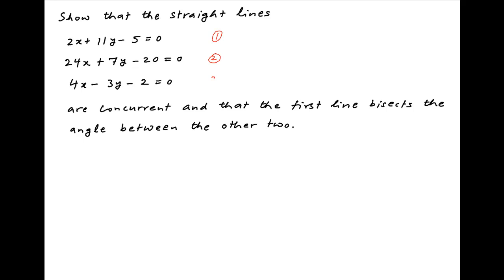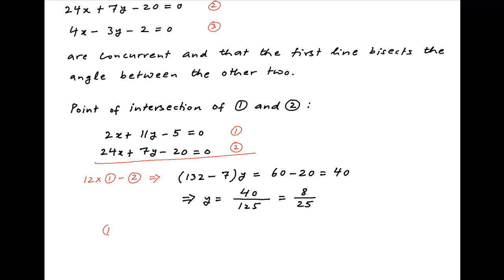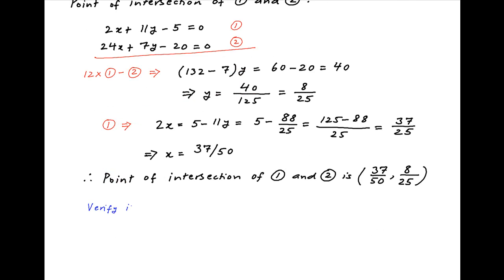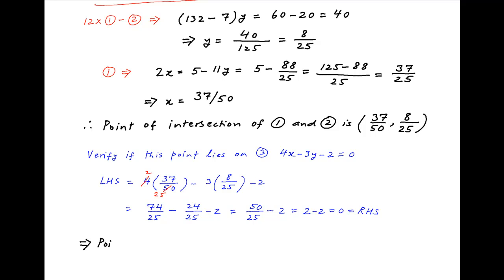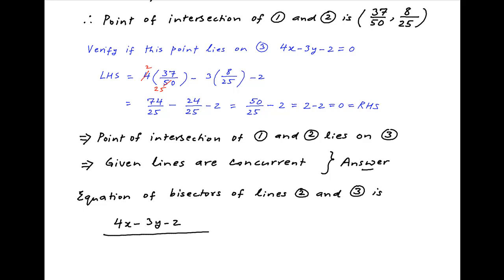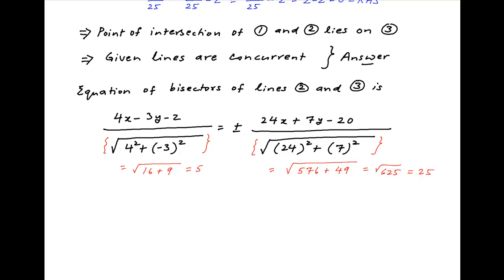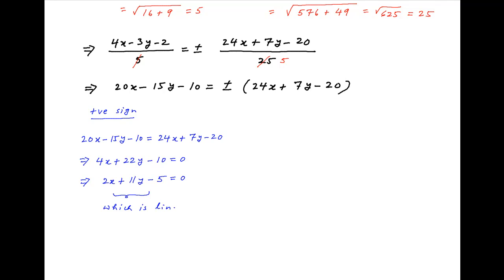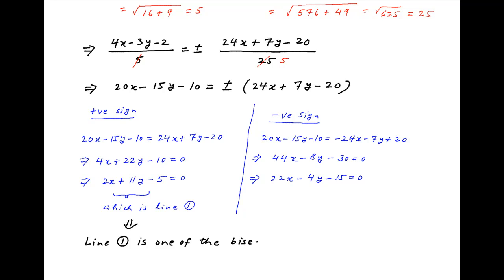Show that given straight lines are concurrent and that first line bisects angle between other two.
Given straight lines are 2x + 11y - 5 = 0, 24x + 7y - 20 = 0 and 4x - 3y - 2 = 0. for thousands of IIT JEE and Class XII videos, and additional problems for practice. All free. Over 1 million lessons delivered! Full benefits include smart analytics, customized tests, historical test performance, bookmarks, search and intelligent learning recommendations personalized for you. MathMuni is a collaboration between retired IIT faculty and IIT alumni with over 25 years experience. Happy Learning! now.